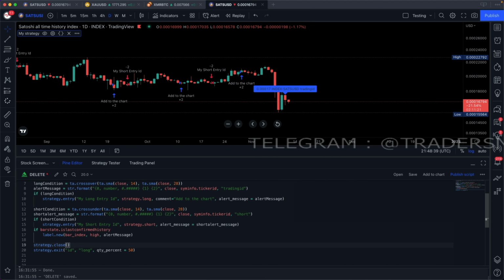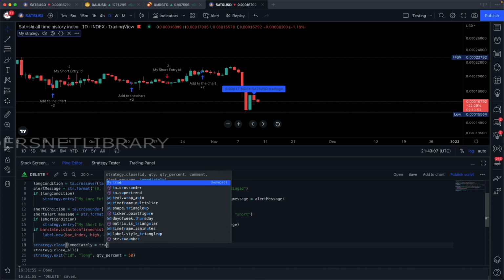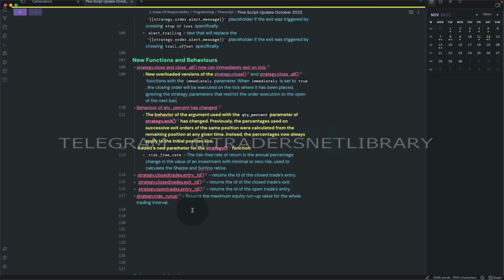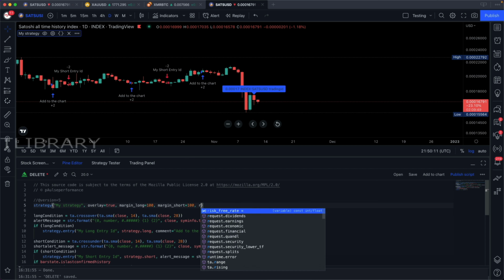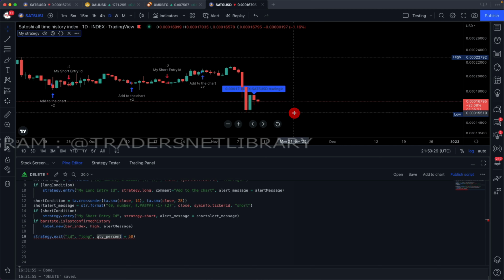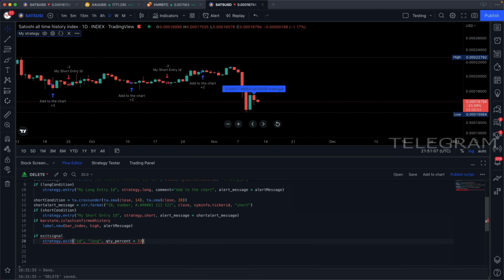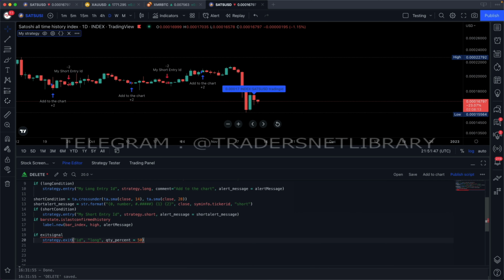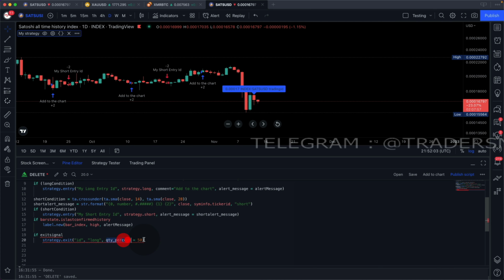New behaviours and changes to strategy functions Pine Scri